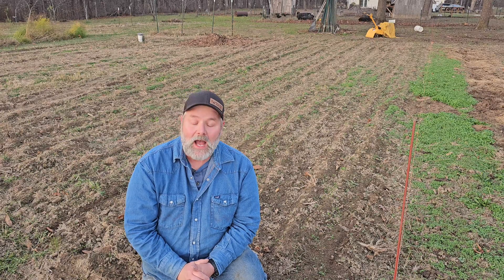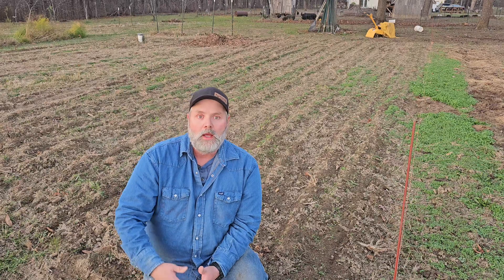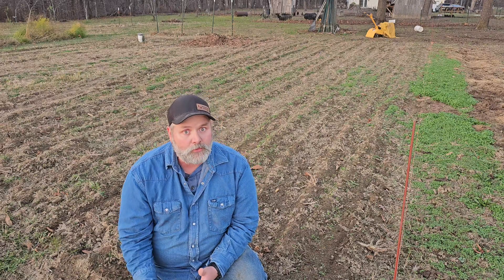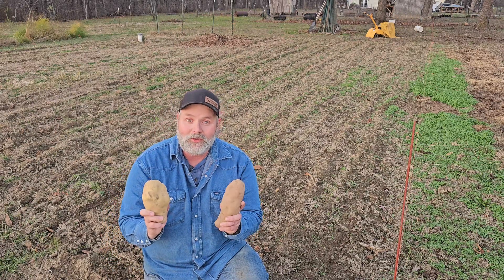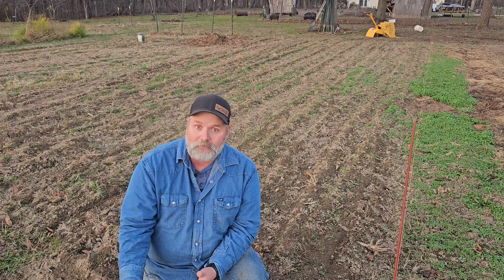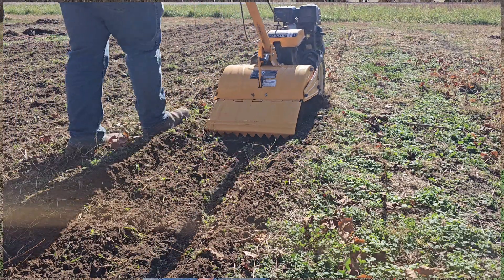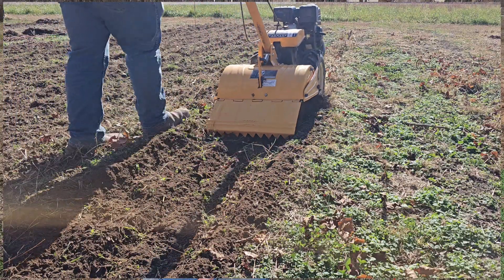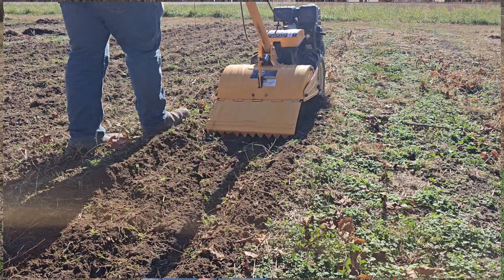Problem growing potatoes? These 2 things could be why.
Today, I'm showing you how to get your soil ready for potatoes next year. There are two things you need to consider this fall if you want a great harvest, and I show you how to take care of both of them.